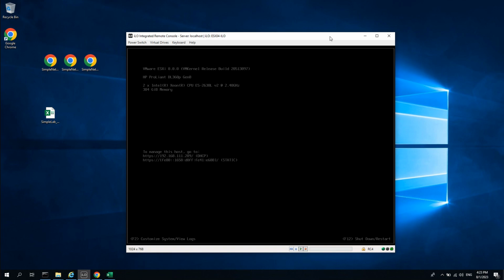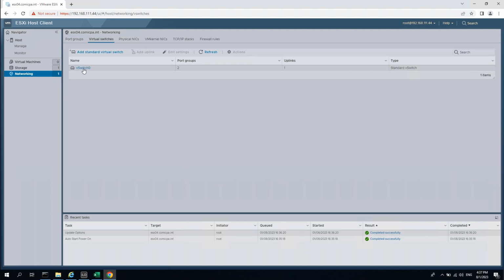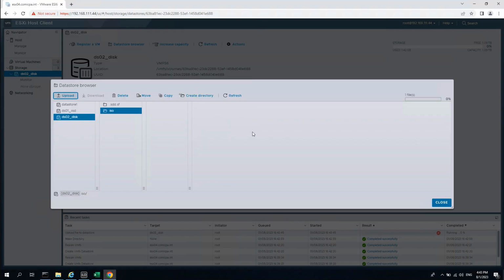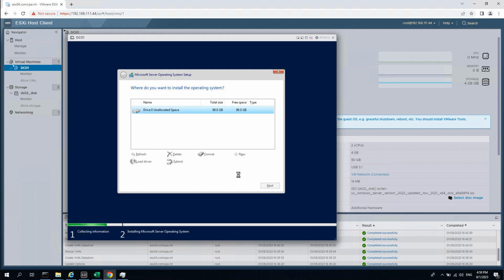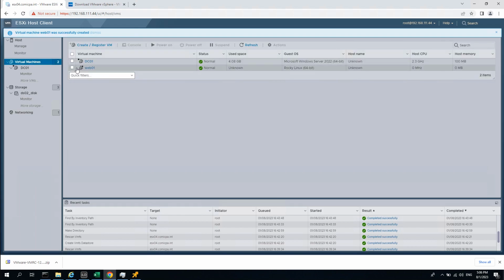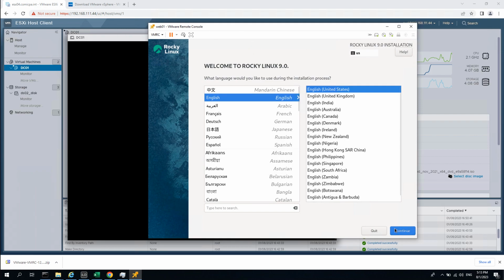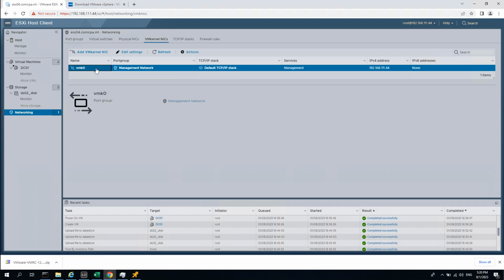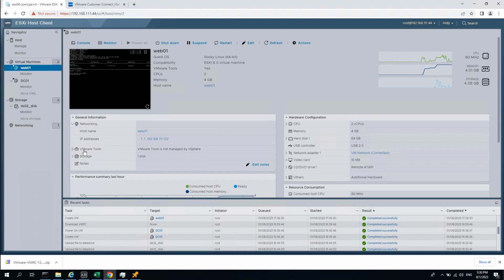Build your first lab - 03 Operating ESXi and provision VM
ESXi - Setup static management ip
ESXi - Create datastore
ESXi - Setup NTP client
ESXi - provision vm